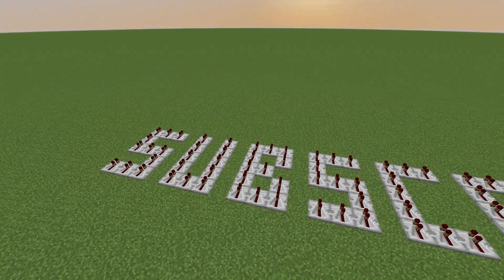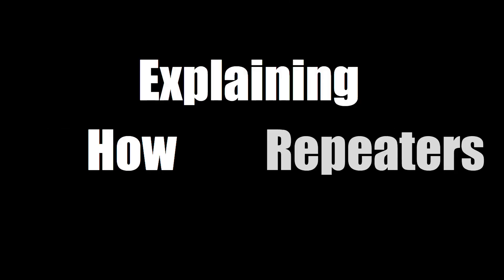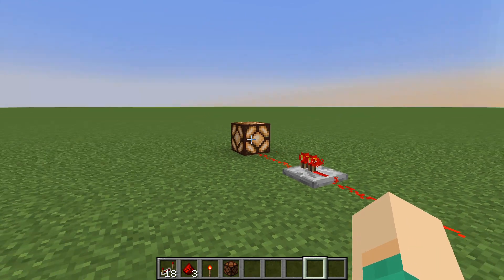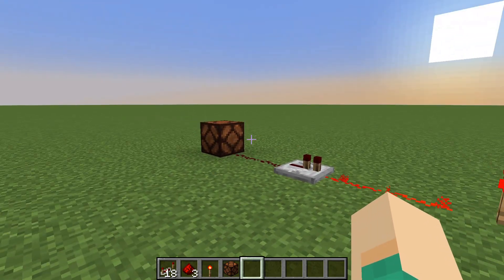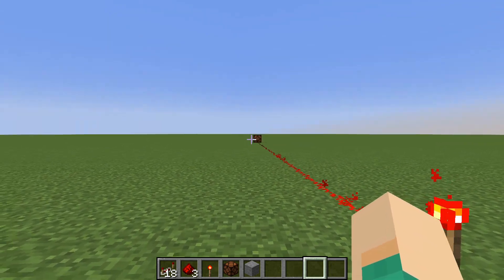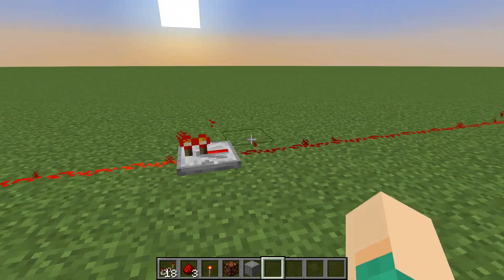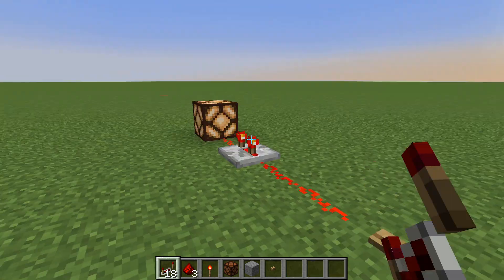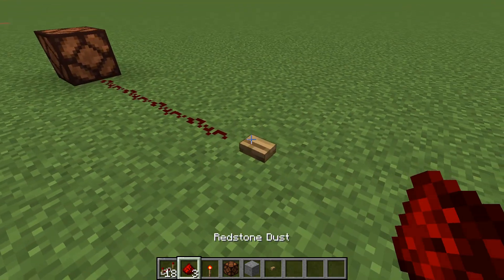How Minecraft repeaters REALLY work!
Hello! Today I explain how Minecraft repeaters really work. The repeater is an important redstone component that can be incredibly useful when used correctly! Hope you enjoy the video!